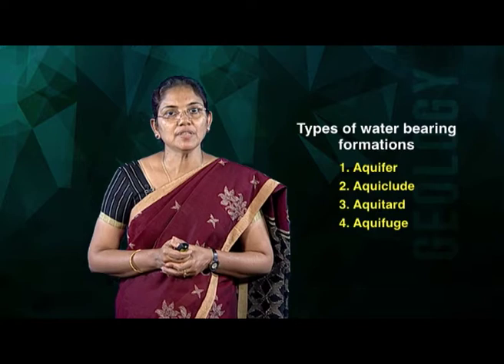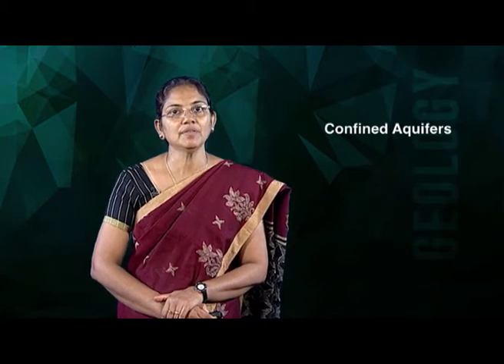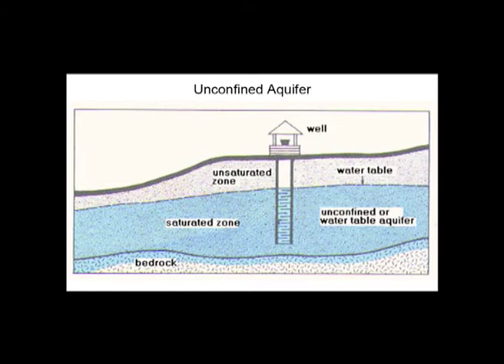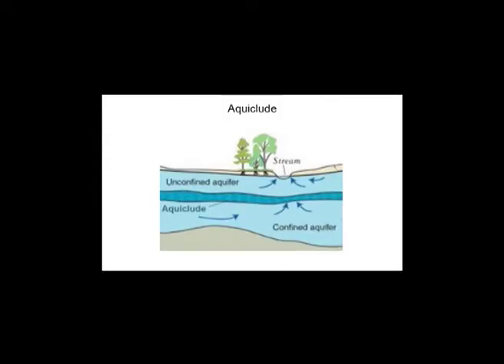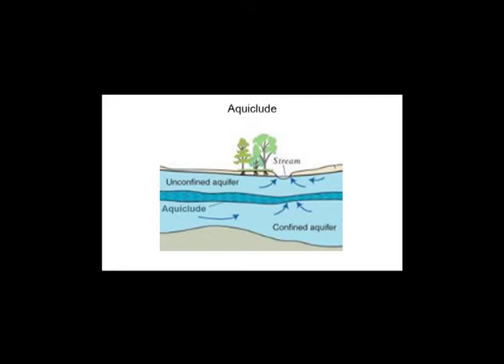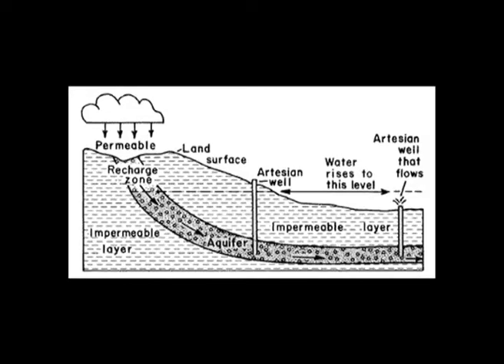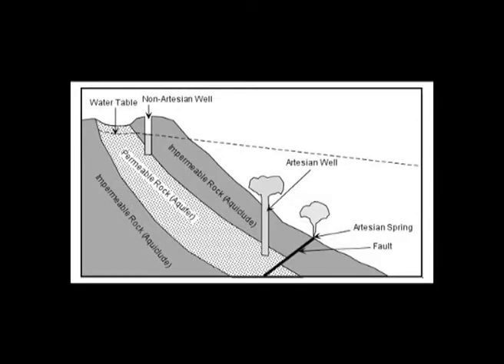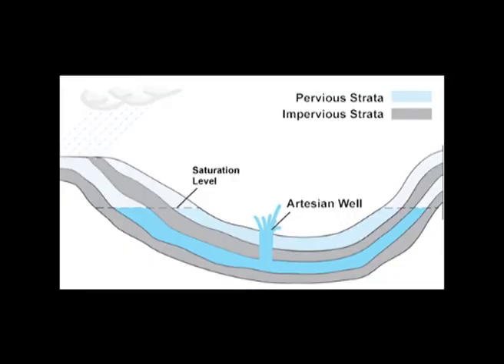Water bearing Formations